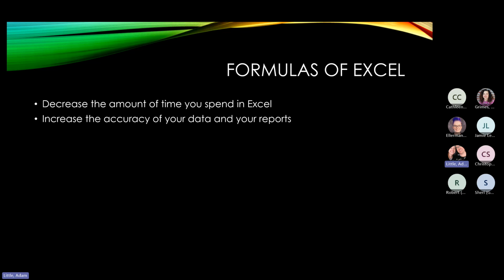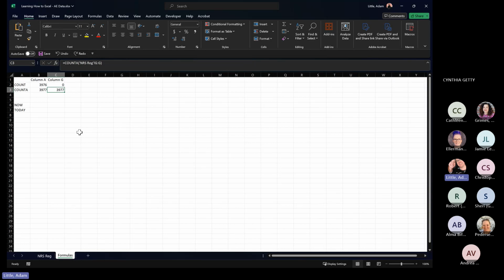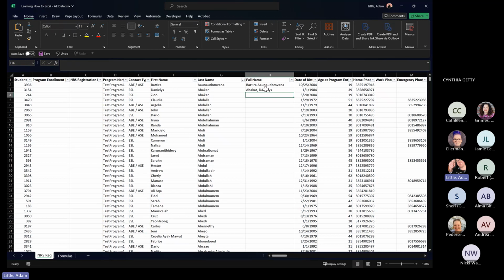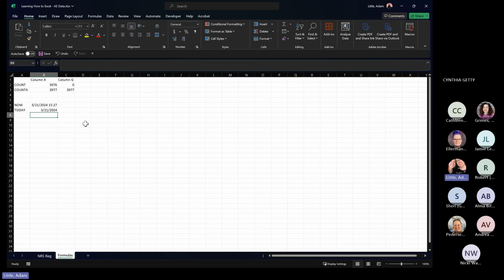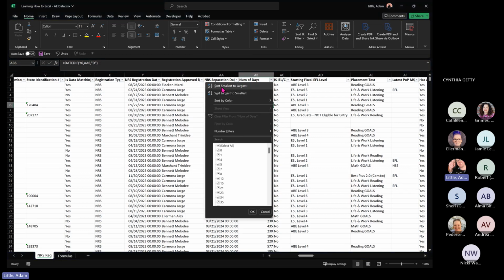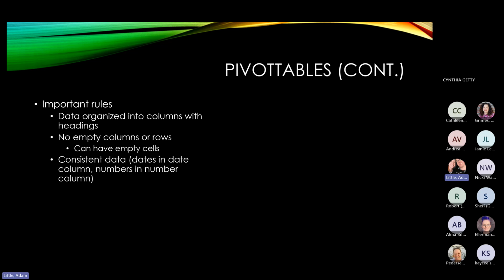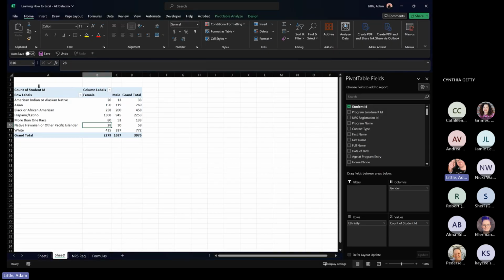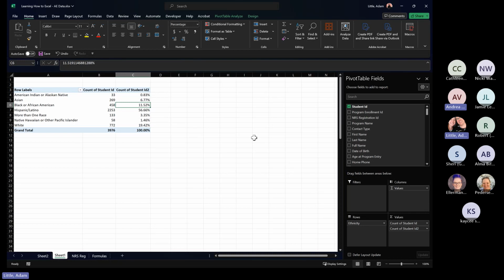March 2024 Monthly Data Meeting - Excelling with Data